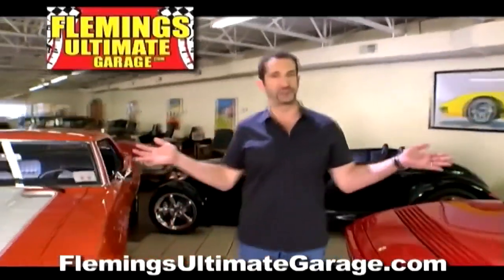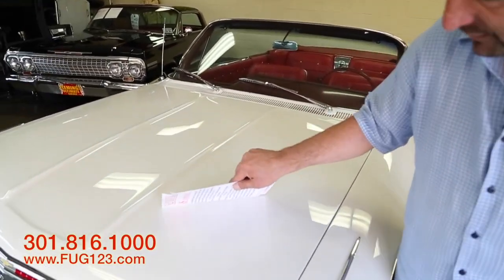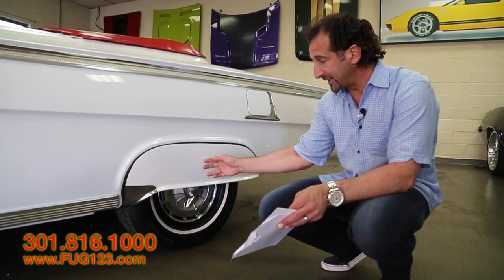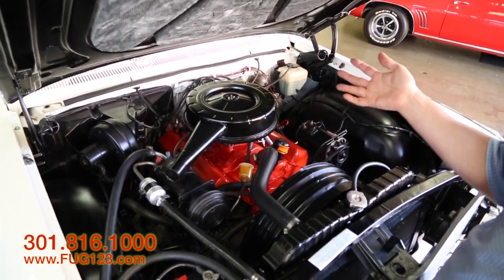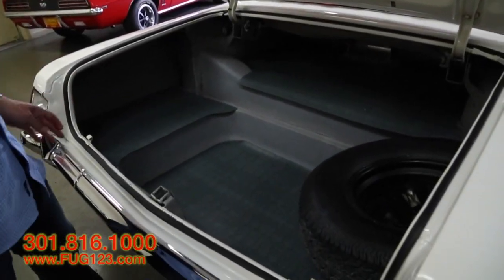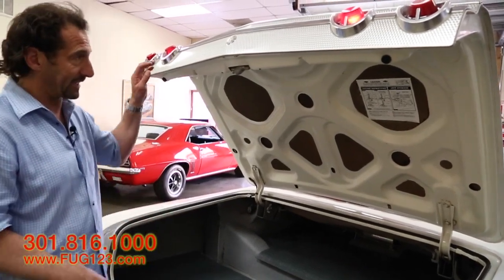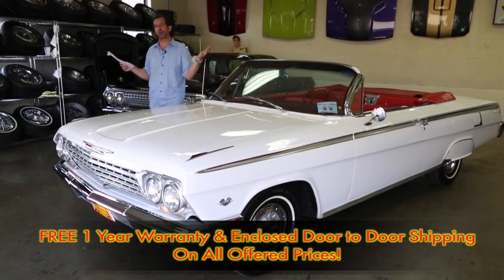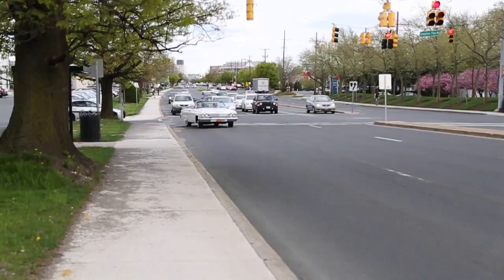1962 Chevrolet Impala Super Sport for sale with test drive, driving sounds, and walk through video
'62 Impala SS convertible, Incredible Example of a Professionally restored real deal matching s Super Sport Impala convertible thats loaded with options, Claimed 28,714 Original Miles (drives like it), Optional and professionally rebuilt matching s 327cid 4bbl Turbo-Fire V-8, Optional & Rebuilt Power Glide automatic Transmission, Mirror Finish Correct Code 936 Ermine White Paint, Bright White Power Convertible Top with matching tonneau cover Classic Color Matched Fender Skirts (removable for a totally different look) Nicely done Chrome and Stainless Trim, Optional Red Bucket Seat Interior, Optional Factory Console,Correct Impala Logo Steering Wheel, Optional and Rare Factory Air-conditioning, Optional Power Steering, Beautifully Finished Dash with Full factory Gauges and SS Badging, Optional Factory AM Pushbutton Radio, Detailed Engine Compartment, Detailed Trunk with Correct Jack & Spare, Great Sounding Dual Exhaust Pipes, Correct Chevrolet Spinner Hubcaps with Fresh White Wall Radial Tires, Its cars like these that are worthy of the term Investment grade.